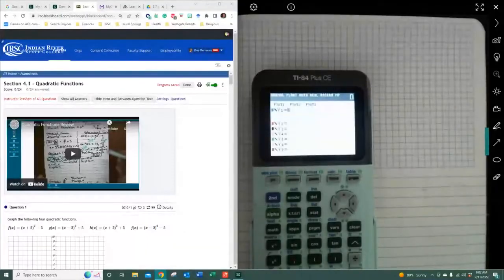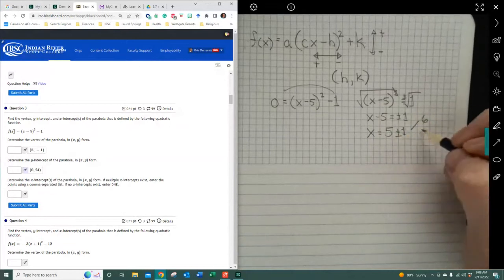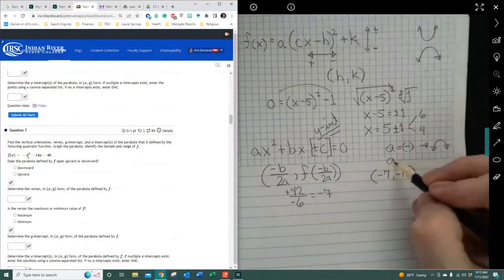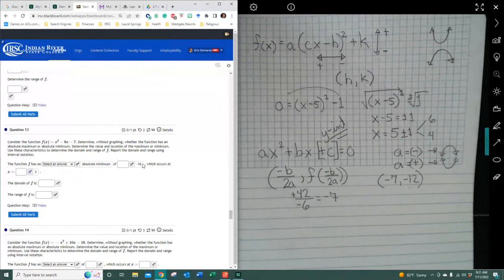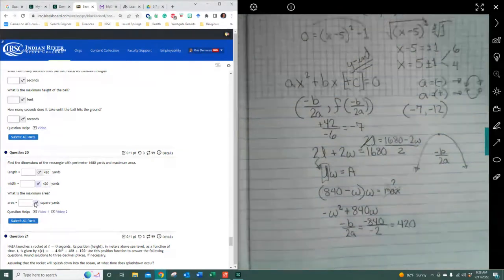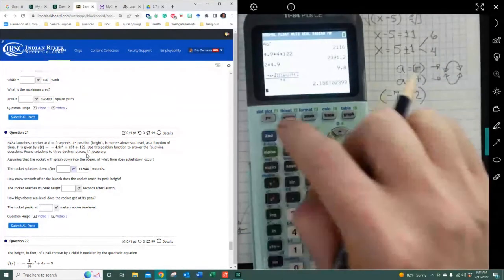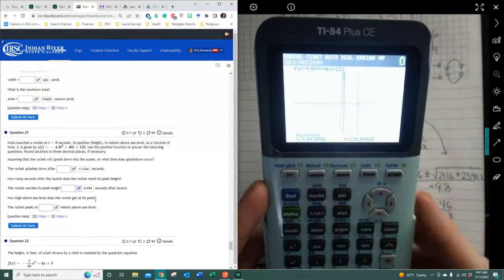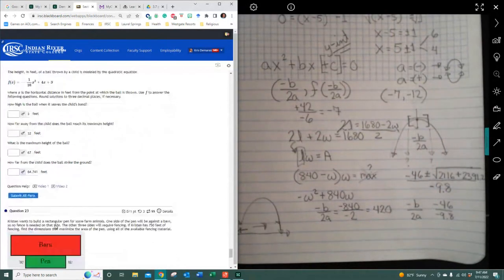MAC1105 Sec 4 1